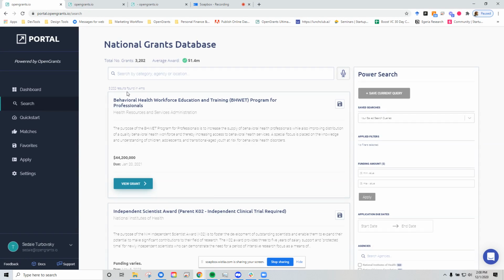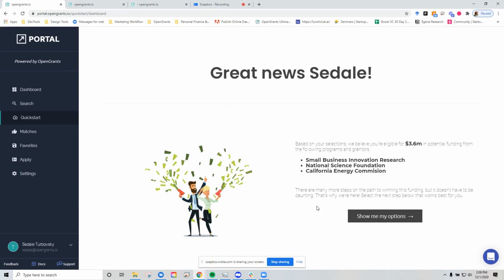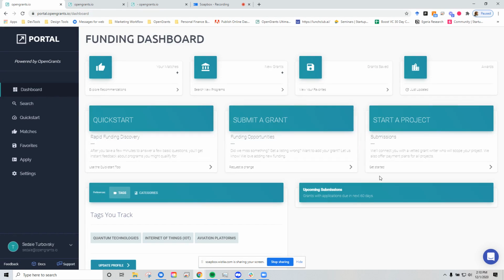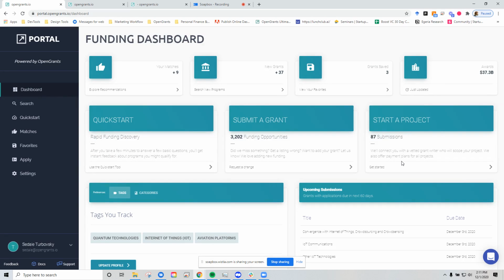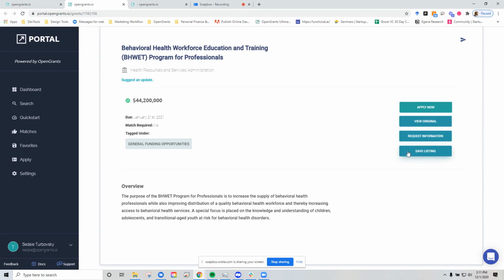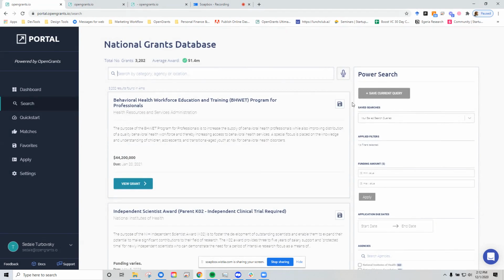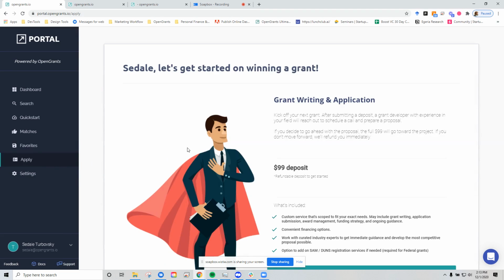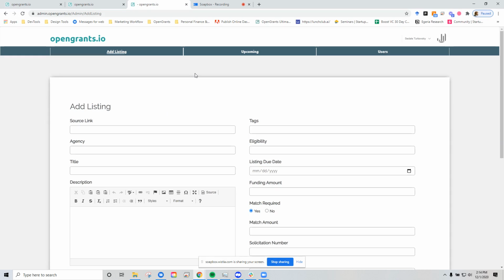OpenGrants Walkthrough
OpenGrants CEO Sedale Turbovsky gives a tour of the OpenGrants platform, all of its capabilities, and how you can engage with OpenGrants. This was recorded in November of 2020.